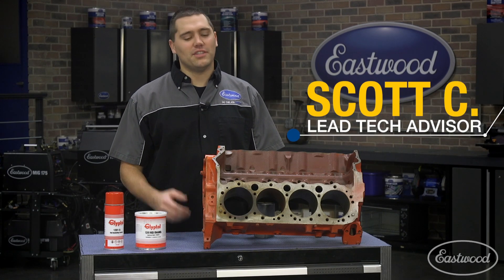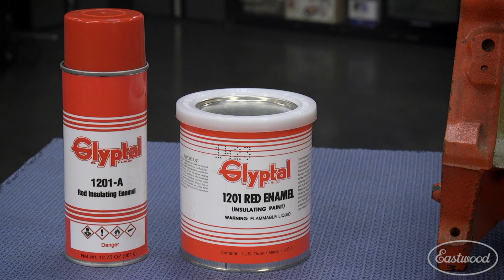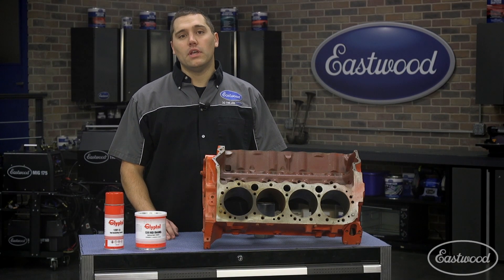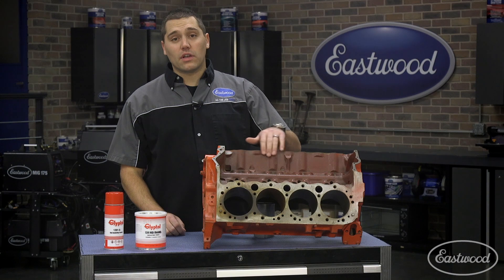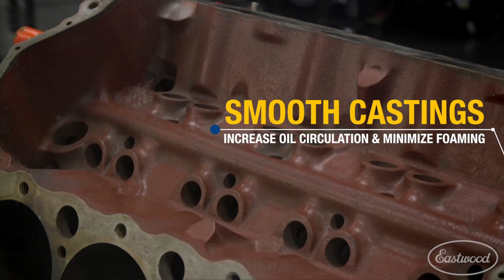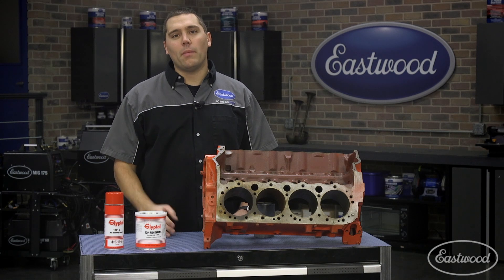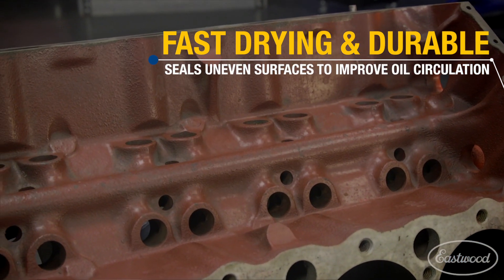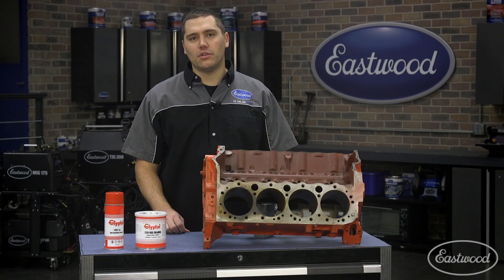Improve Engine Performance During Your Next Rebuild! Glyptal Red Enamel Engine Paint - Eastwood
Seals uneven surfaces in engine castings to improve oil circulation!

Glyptal Red Enamel
Item #46000 Glyptal Red Enamel

Genuine Red Glyptal Improves Oil Circulation

Recommended by many high performance engine rebuilding books, Glyptal seals the tiny ports left in metal after bead blasting and leaves the engine block interiors smooth. Helps keep the oil clean and flowing freely. Acid and oil resistant. Used on generator and alternator armatures. Glyptal has great electrical insulating properties too!